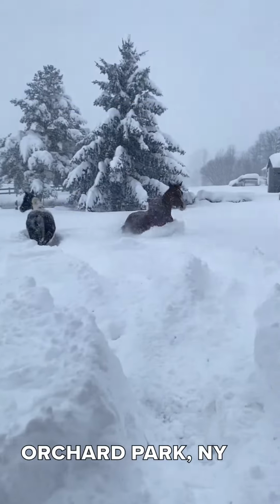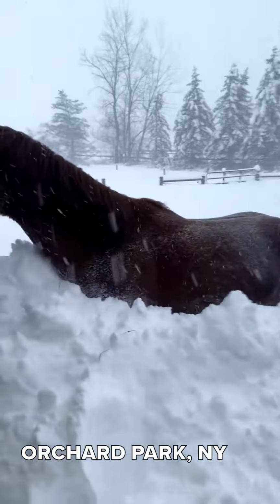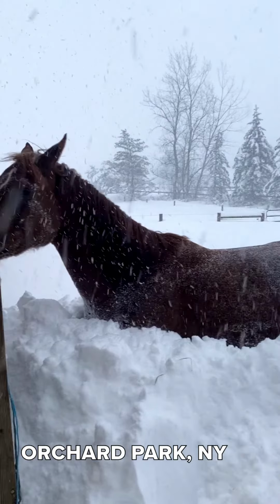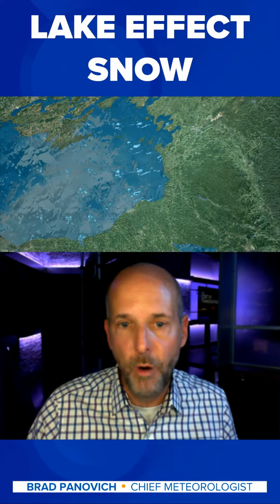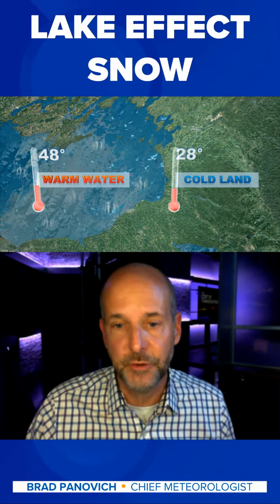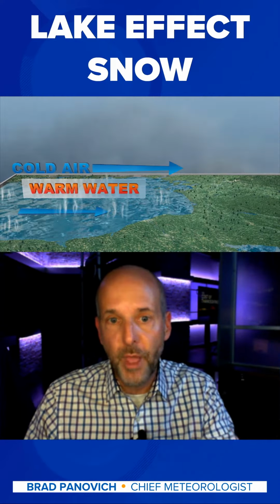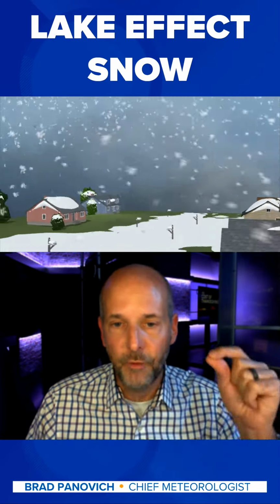This is how Lake Effect Snow works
You have seen the epic snow totals in the Great Lakes but how does this actually happen?

WCNC Charlotte Chief Meteorologist Brad Panovich explains the atmospheric science behind some of the craziest weather: lake effect snow, which is dumping feet of snow in Buffalo and across western New York.

It's so much snow, that even horses are struggling to move through the near-record-breaking snow totals.

Weather IQ is powered by the meteorologists and forecasters at WCNC Charlotte in North Carolina. This channel is dedicated to forecasting, explaining, and educating weather, climate, and atmospheric science to everyone, including teachers, students, and more.

GET SEVERE WEATHER ALERTS.